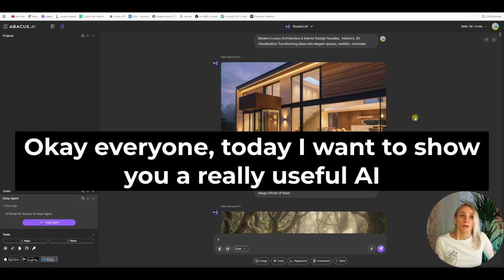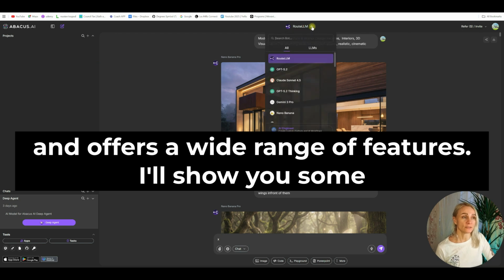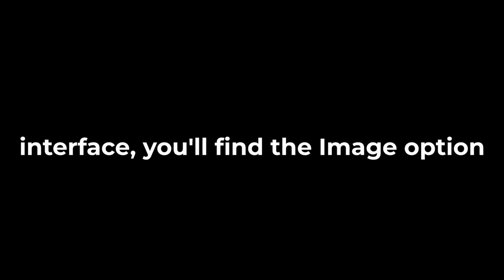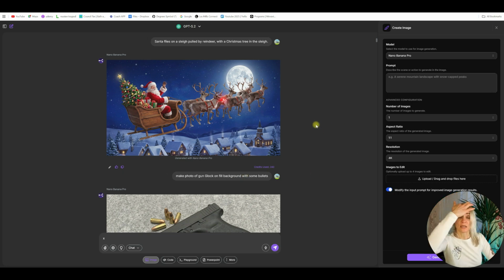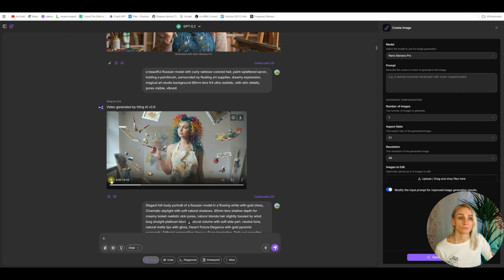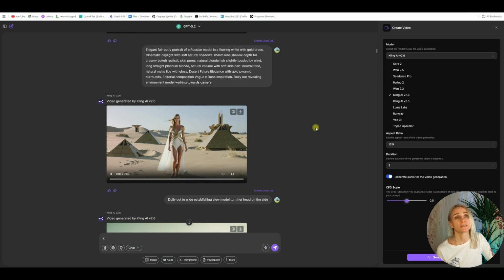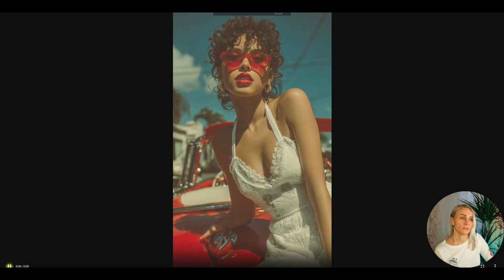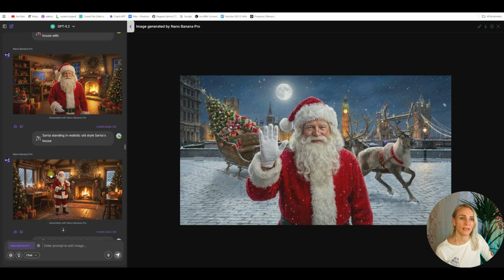This AI Tool Is Perfect for Beginners (Affordable & Powerful)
If you’re new to AI creation and feeling overwhelmed by complex platforms, this video is for you.

In this video, I show you Abacus AI, a beginner-friendly and affordable AI tool for image and video generation. I walk through how I personally use it, especially when my main platforms run out of credits, and why it’s a great option for learning, experimenting, and creating without pressure.

You’ll see:

How image generation works

How video generation works (Kling AI 2.6)

Credit costs and pricing

Why this tool is ideal for beginners

Real examples and honest thoughts

This is not about hype — it’s about practical tools that actually help you create.